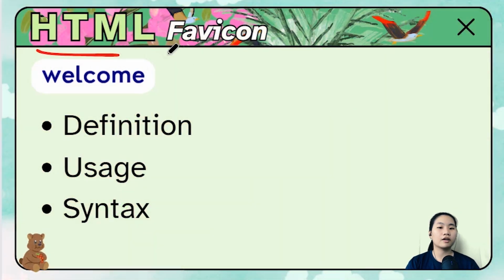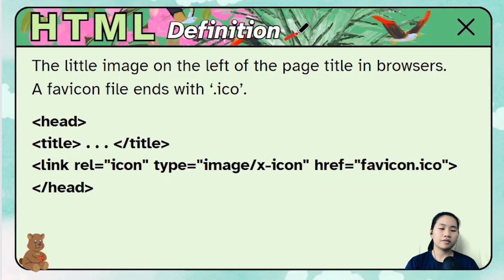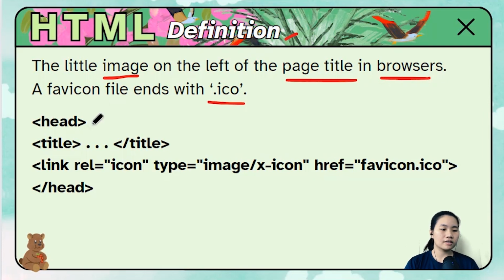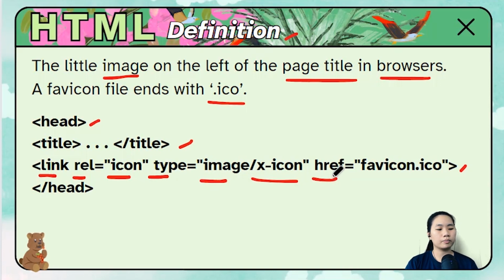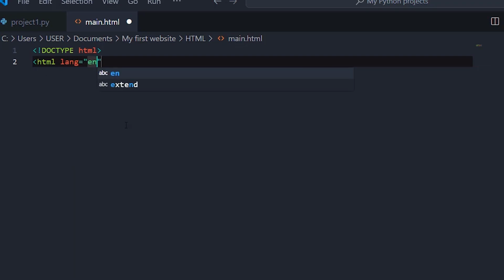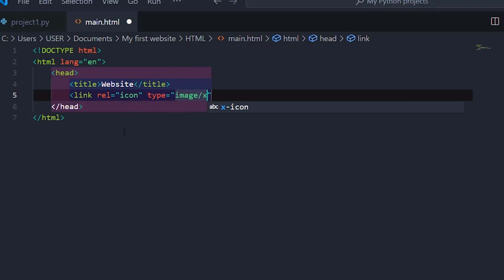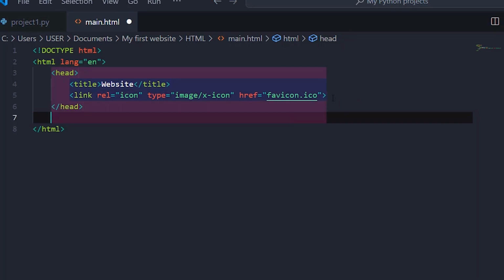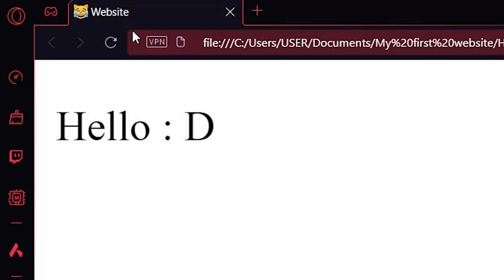Tinateach HTML for beginners : Favicon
Favicon adds a nice touch of branding to your website.It is simple to use and understand, all you need to know in this quick guide.